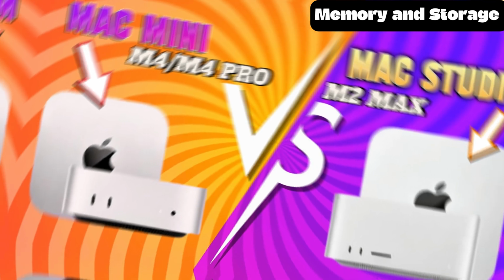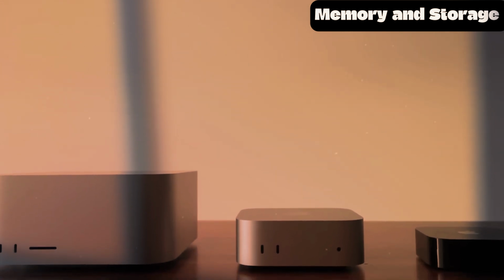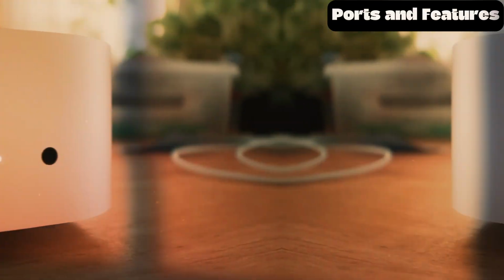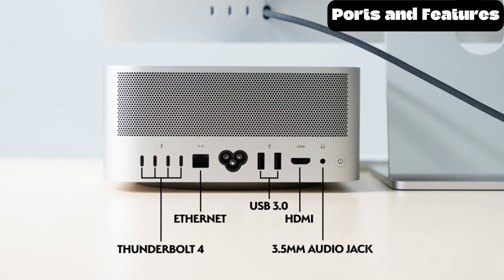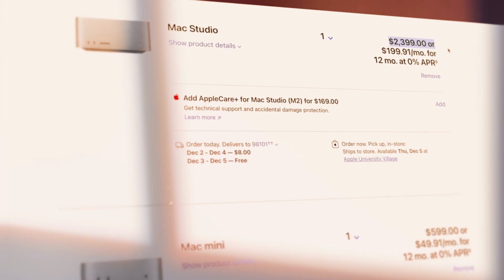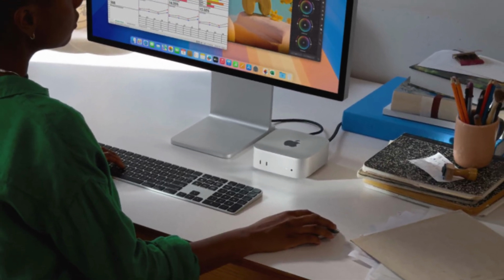Ultimate Mac Mini M4 M4 Pro Vs Mac Studio M2 Max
You NEED to see this! I've put the NEW Mac mini M4 Pro and the Mac Studio M2 Max through the ULTIMATE paces with demanding pro photo and video editing workflows. 🤯 We're talking Lightroom Classic, Photoshop, Capture One, Final Cut Pro, After Effects, and DaVinci Resolve – all pushed to their absolute limits!

This isn't just a spec comparison; I'm showing you REAL-WORLD performance differences in tasks you actually do. See which machine reigns supreme for:

Lightning-fast Lightroom Classic edits: We're talking 1000+ RAW files!

Intense Photoshop workloads: Massive files, complex edits – no problem!

Smooth video editing: Final Cut Pro, After Effects, and DaVinci Resolve put to the test.

Capture One import/export speed battles: The results might surprise you!

Plus, I'm comparing these beasts to previous generations of Mac mini and MacBook Pros, even throwing in an Alienware for good measure! You'll get the INSIDE SCOOP on:

M4 vs. M4 Pro – is the upgrade worth it?

M2 Max vs. the competition – does it still hold up?

RAM, SSD, and other vital specs – what you REALLY need.

Stop wasting time and money on the wrong machine! Watch now and discover the perfect Apple silicon setup for YOUR pro photo and video workflow. 👇

We do not own the entire material compiled in this video. It belongs to individuals or organizations that deserve respect.

► Please give us your feedback and ideas so we can create more interesting video topics.
► © Please share and cite the source or create your own products. Please do not reup videos from us